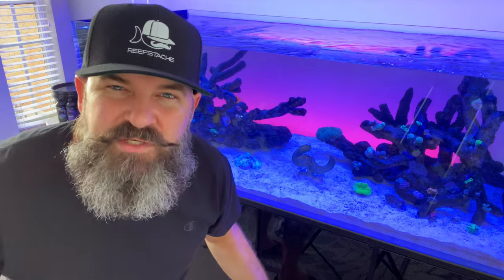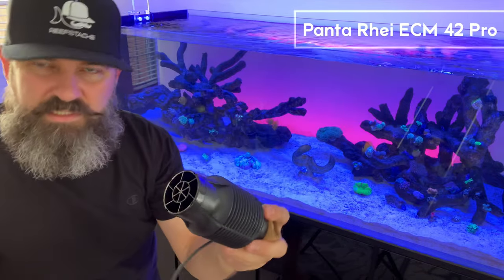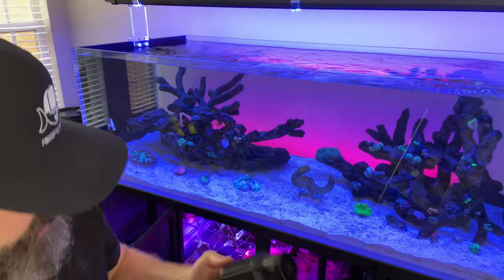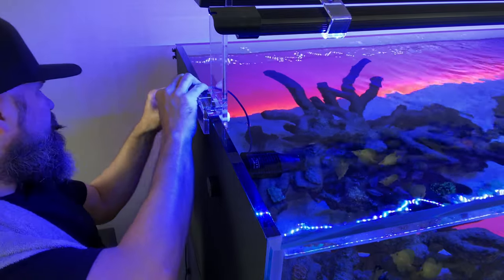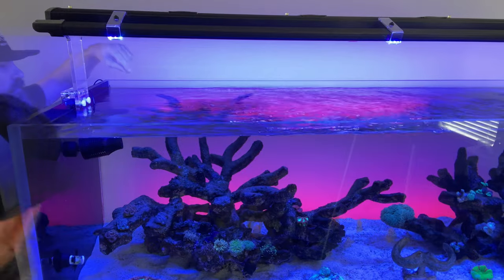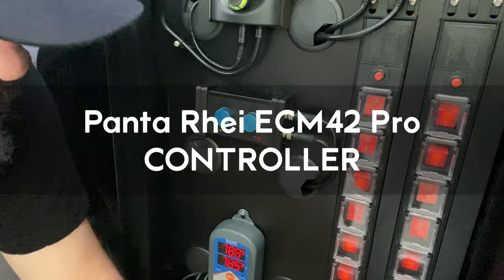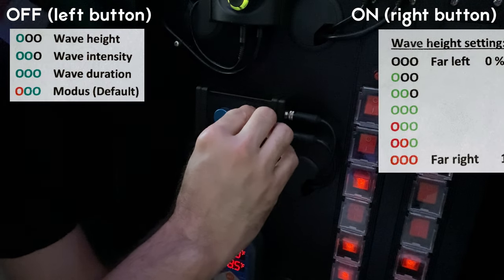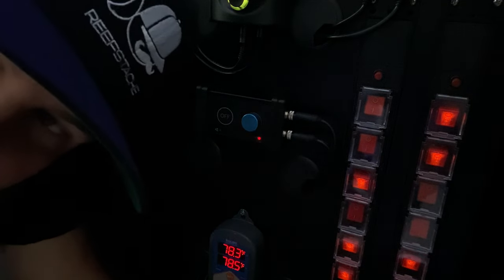Reef Tank Flow with Panta Rhei ECM 42 Pro wavemaker pump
🎥 In this video the CADE Reef Tank gets more flow with a Panta Rhei ECM 42 Pro Wavemaker Pump. 🌊 Watch the video to find out more about this epic pump from Panta Rhei, the control settings and modes;  Wave mode, Flow mode and Profile mode. You can now access Random, Pulse, and Wave Mode profiles with the new 2 button controller configuration which removes the need for the USB controller.

📸 Take better pics of your reef tank with an orange lens filter! I use a 52mm orange lens clip for most footage. I also like to use the orange and yellow filters together

🎥 More about the background - Tank gets an upgrade! LED lit frosted vinyl aquarium background - CADE Reef S2/P Build @ReefStache

🧡 AlgaeBarn
*not valid on MAP items

Best beard and mustache products

📲 Get up to $40 in free crypto for exploring the Coinbase app under the “Earn” section! ⭐️ Plus another $10 of FREE Crypto when you trade $100 of cryptocurrency

LEGAL
ReefStache cannot be held liable for any decision that you make with your tank and livestock as there are far too many variables.